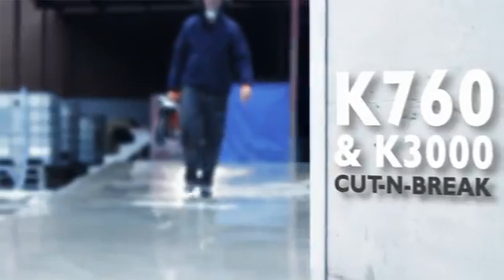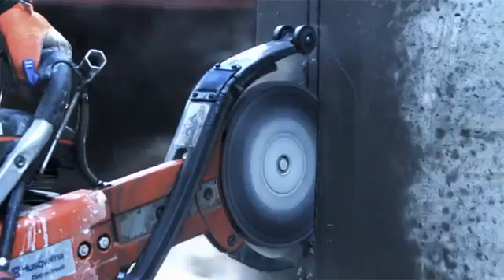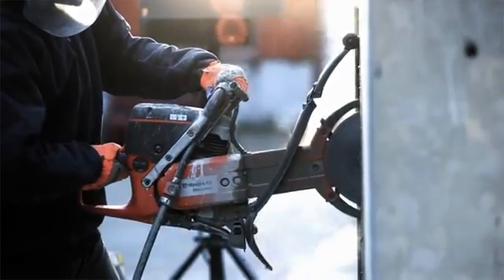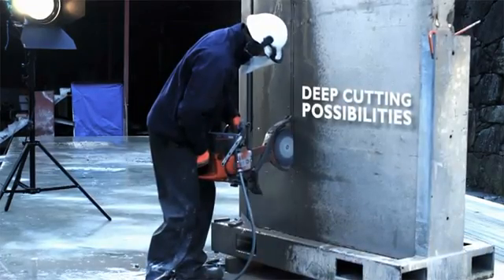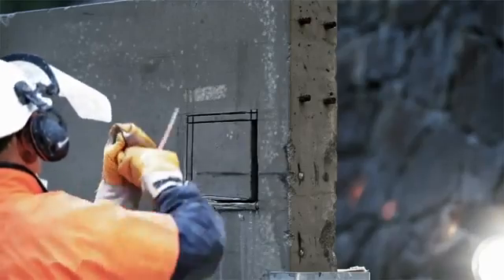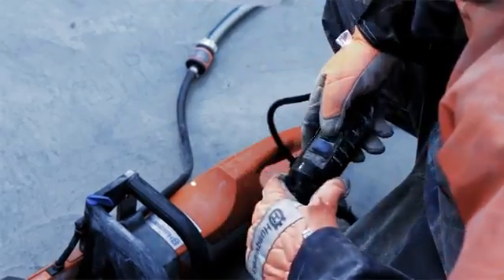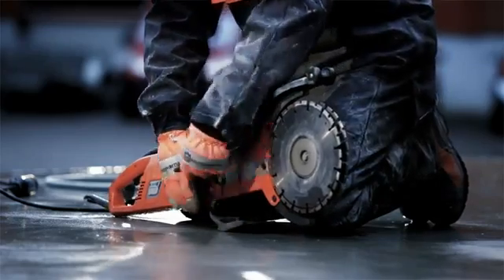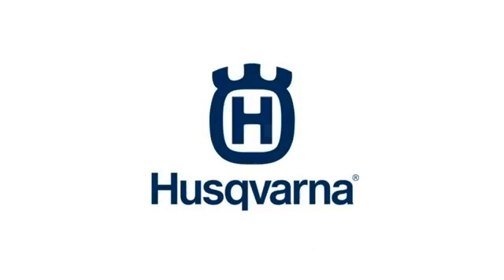Чем легко глубоко резать бетон без пыли? Работа бетонореза Husqvarna K3000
Показано как легко резать бетонную стену для создания проёмов и каналов в ней. Данный инструмент можно взять на прокат в Новосибирске